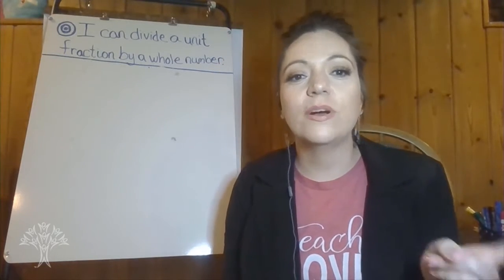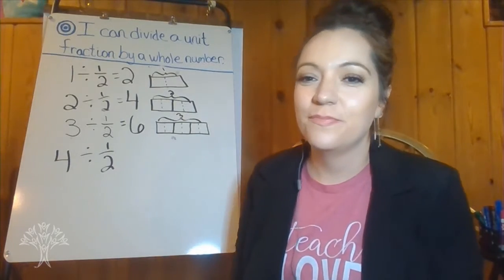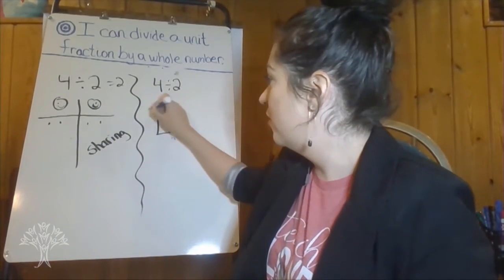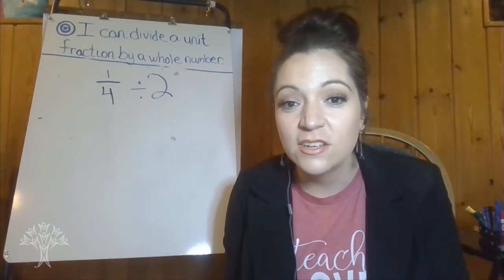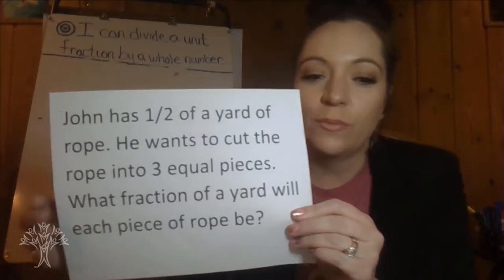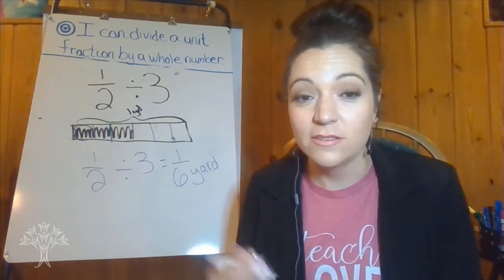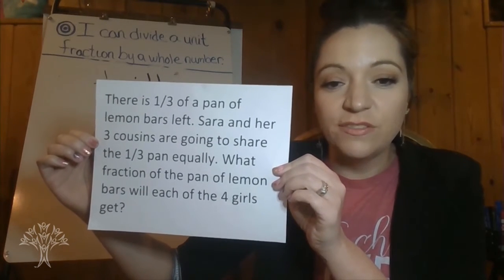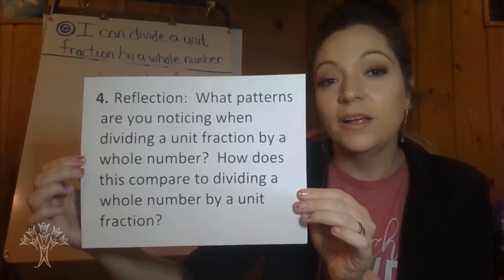Grade 5 Math - Lesson 4: Dividing a Unit Fraction by a Whole Number | Keep Learning | KSPS PBS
Dividing a Unit Fraction by a Whole Number